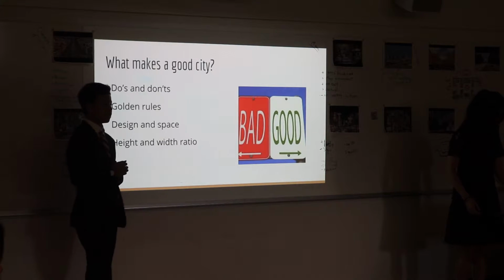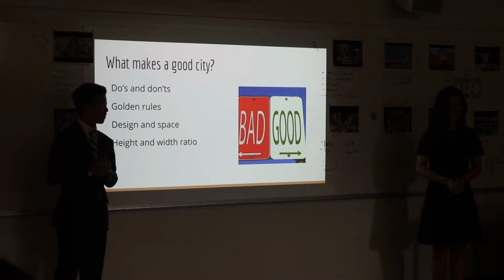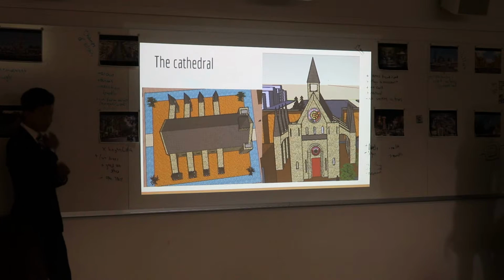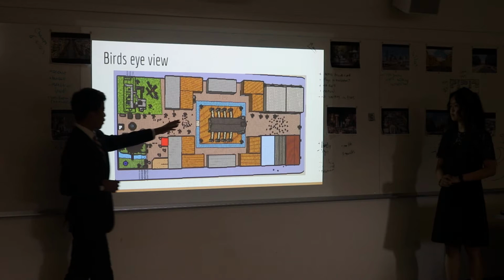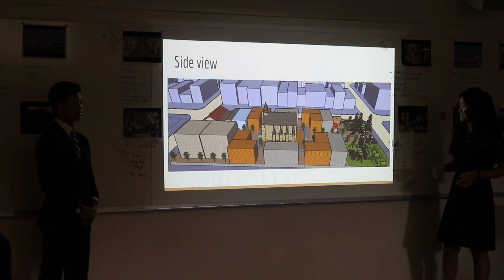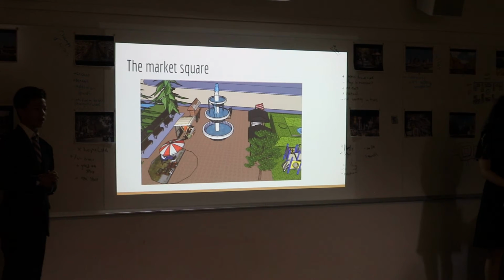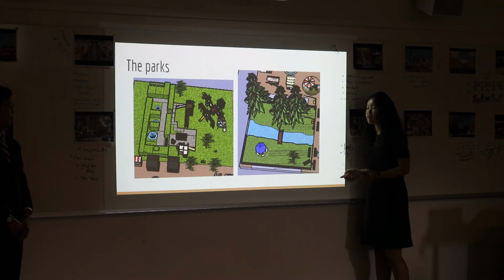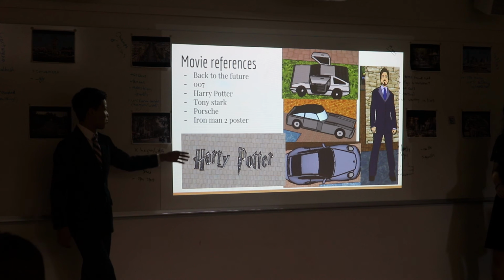Fiona and Billy